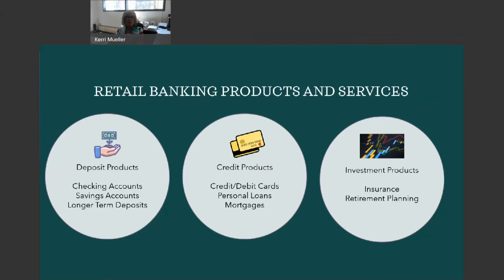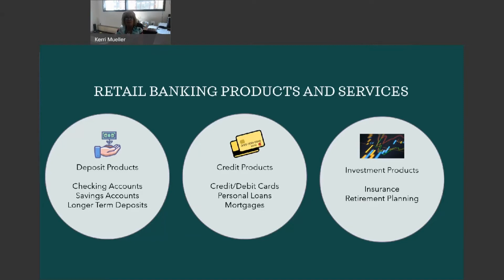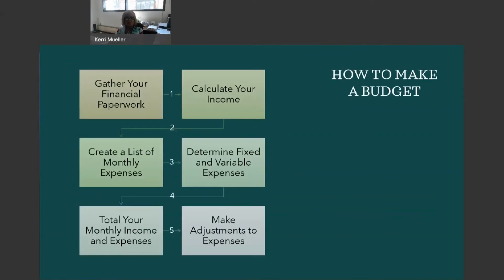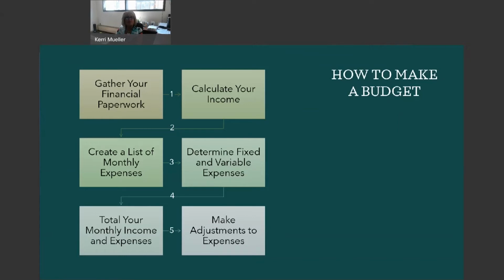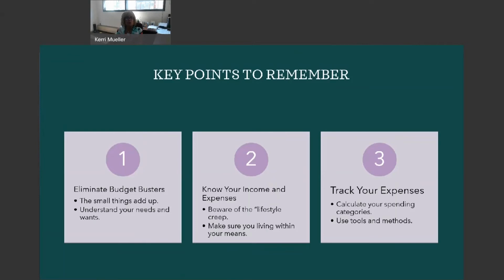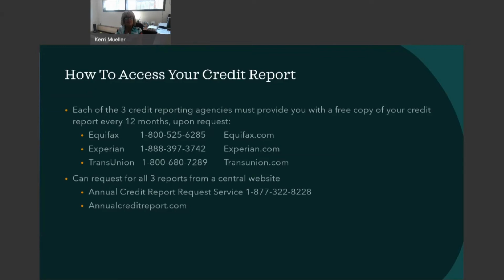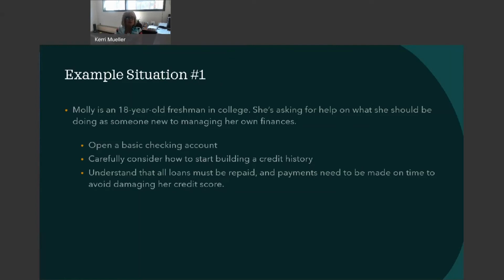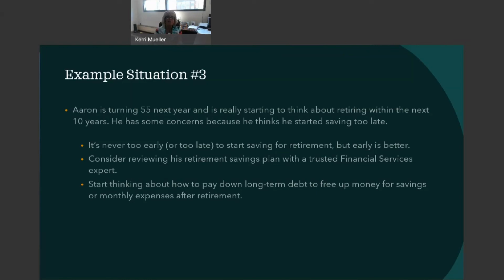Banking for Life Recap 08 24 2021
In this session, Kerri Mueller, our Senior VP of Retail Banking, will provide examples of how to apply what we've covered in Parts 1, 2, and 3.